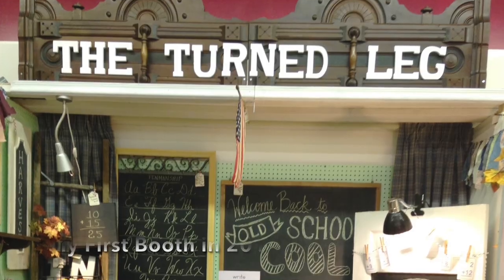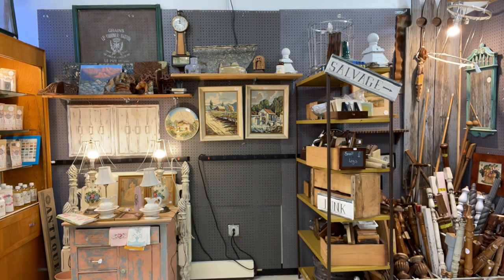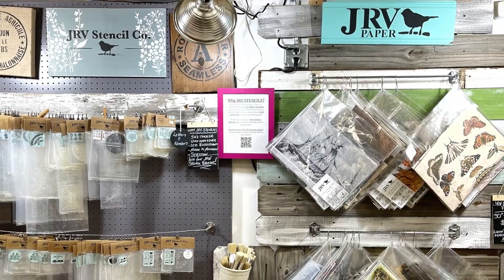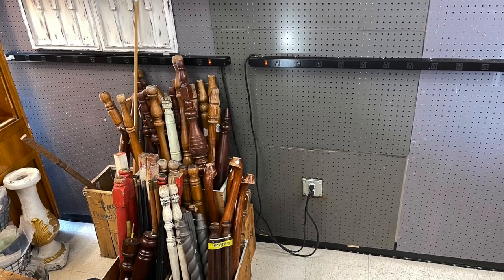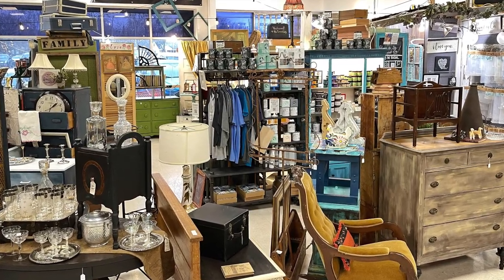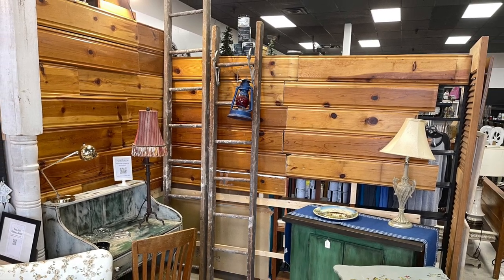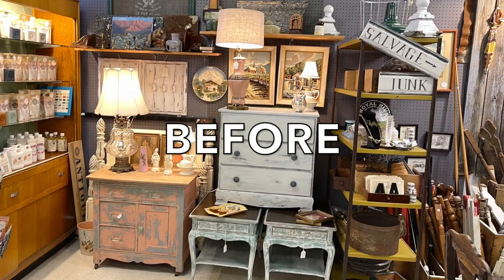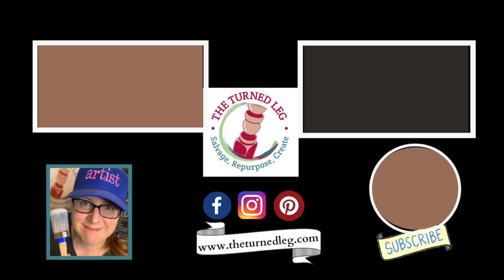Creating New Displays in My Booth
It was time to create a few new displays in my booth that I have at an antique mall. I am always looking for ways to re-organize and make the displays better for my customers. Today I tackled creating a new salvage display area, moving my decoupage paper display and redoing a center area of my booth that needed a little updating.

Want to learn more? Did you know I have a business group for booth owners? Get on the waitlist so you will be the first to know when the doors open.

Let's get social!